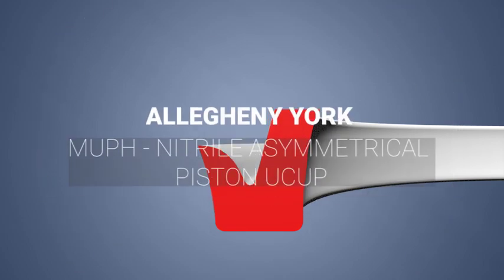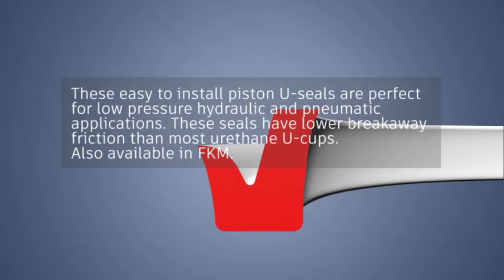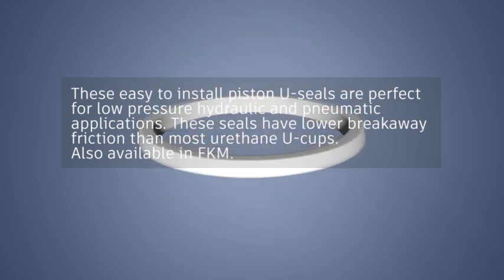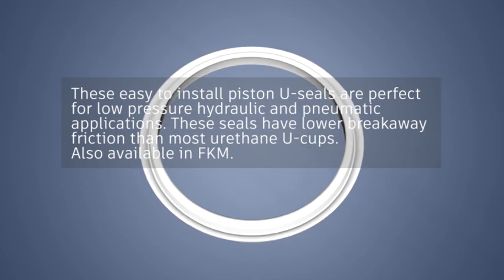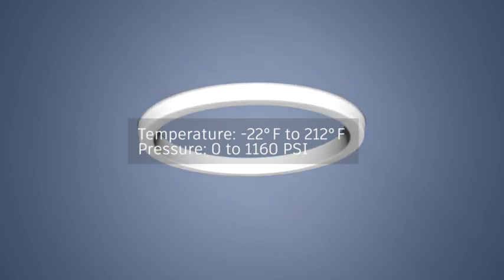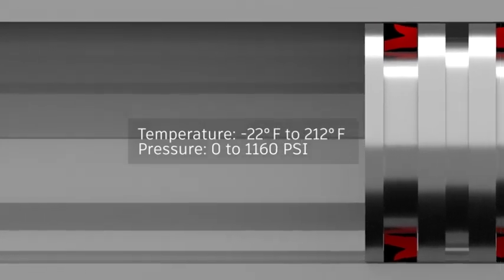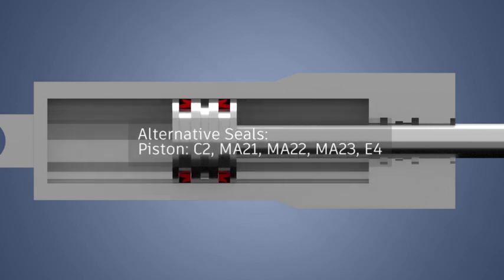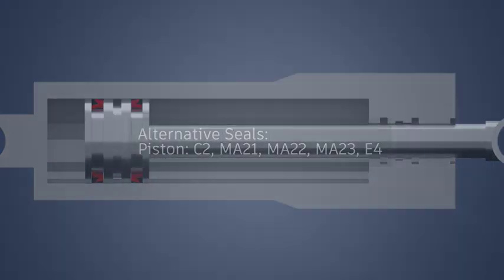What is an MUPH Piston Seal and What is it Used For?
These easy to install piston U-seals are perfect for low pressure hydraulic and pneumatic applications. These seals have lower breakaway friction than most urethane U-cups. Also available in FKM.
Temperature: -22°F to 212°F
Pressure: 0 to 1160 PSI